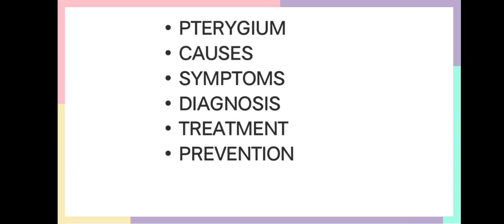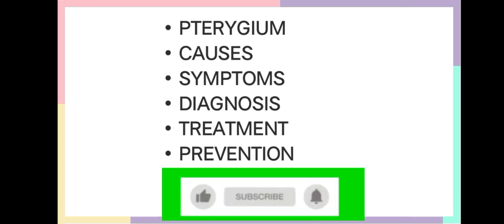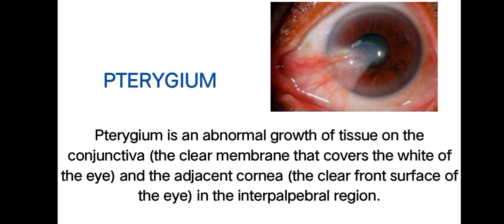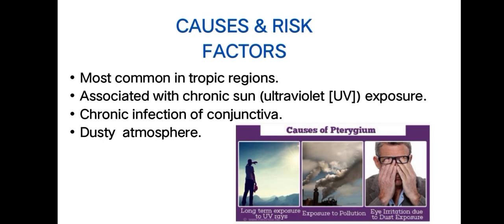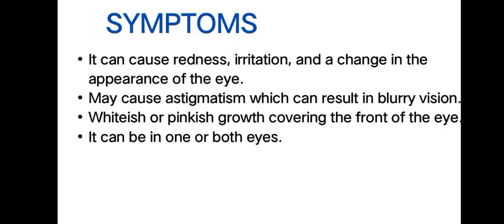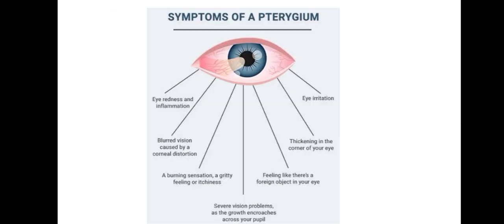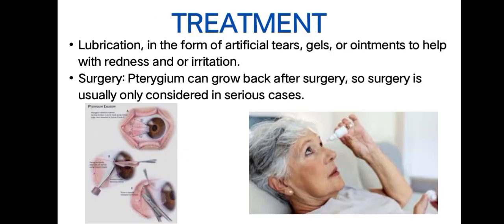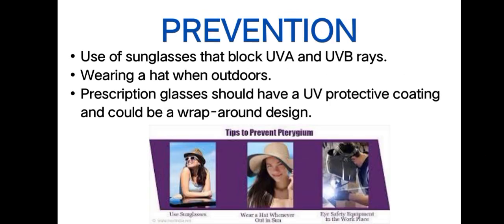What is a Pterygium | Causes | Symptoms | Treatment